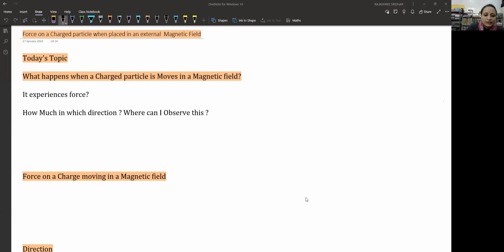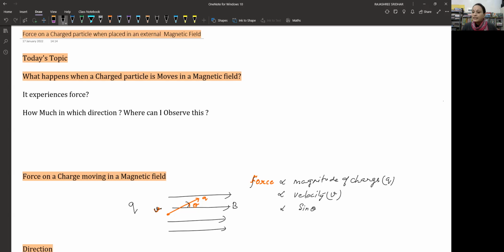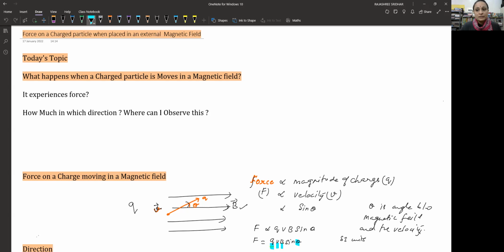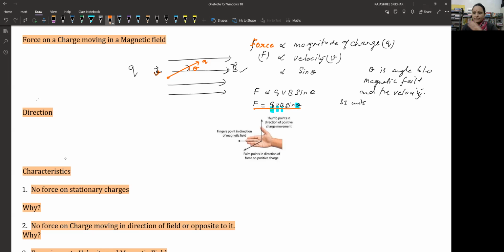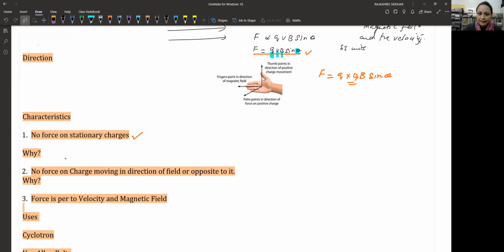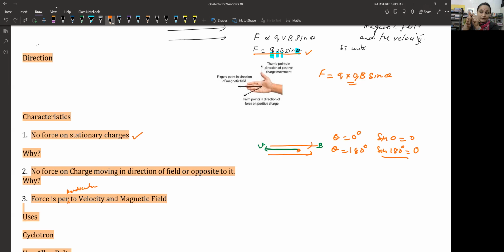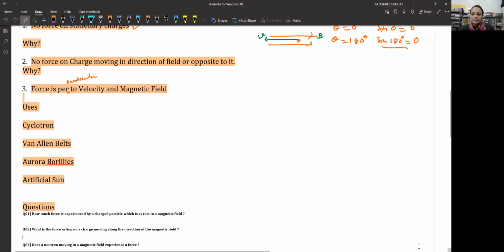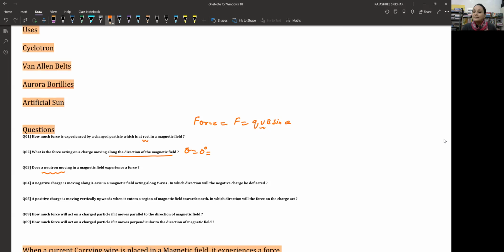Force on a charge particle when Placed in a magnetic field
Iyer_Classes # Magnetic effect of current # force on a charged particle when placed in a magnetic feild